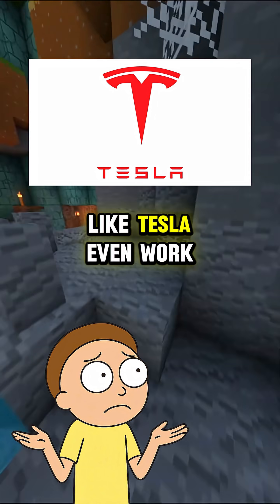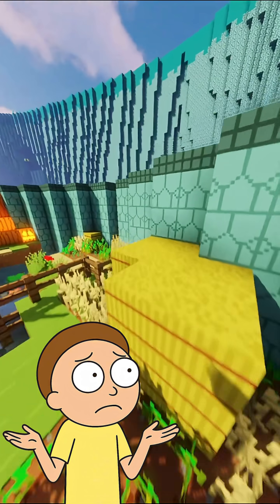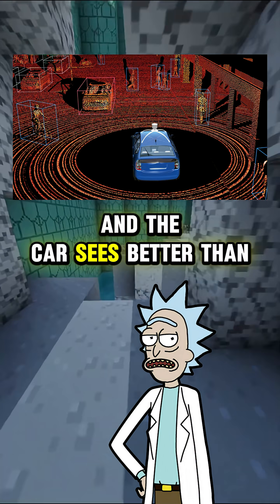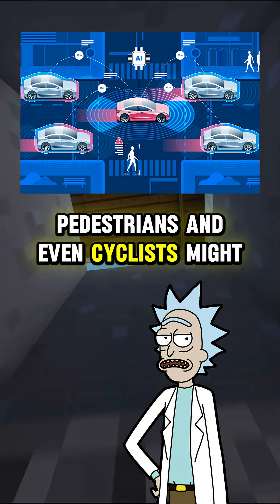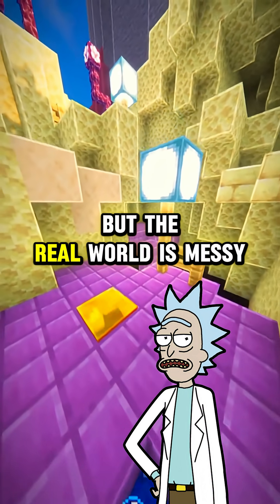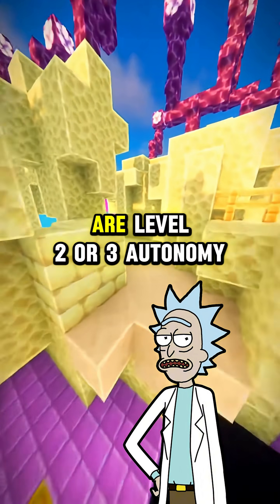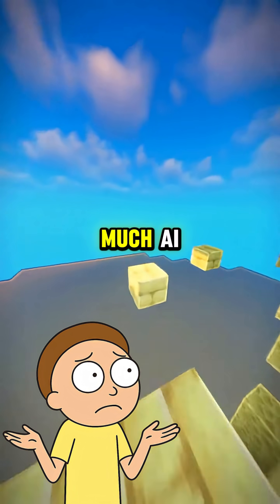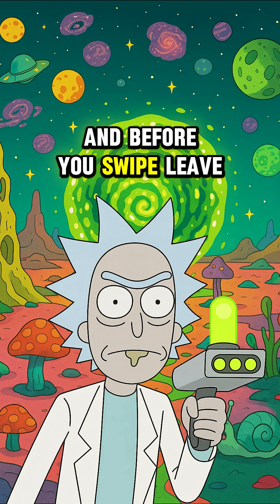How self driving cars like Tesla work?